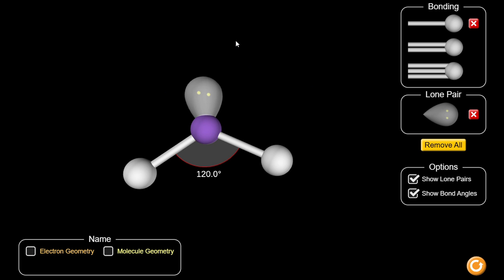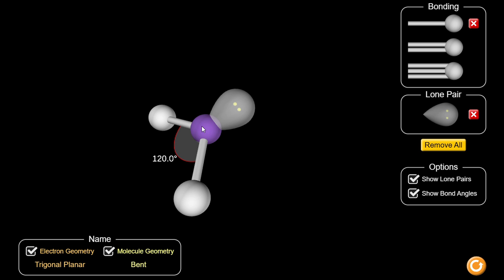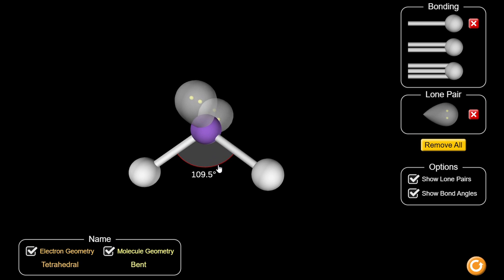PHET Lab Molecule Shapes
Hello Scott (: